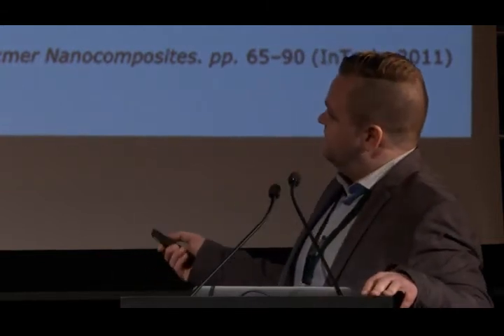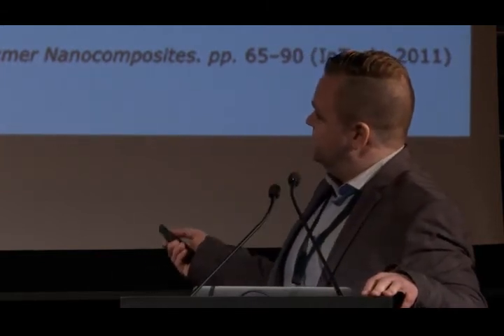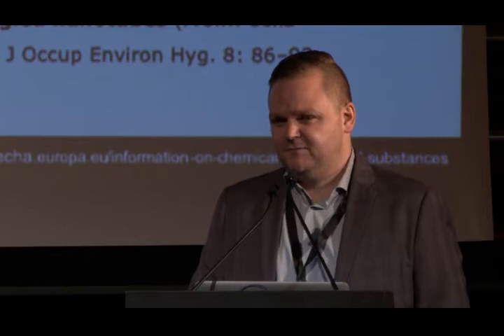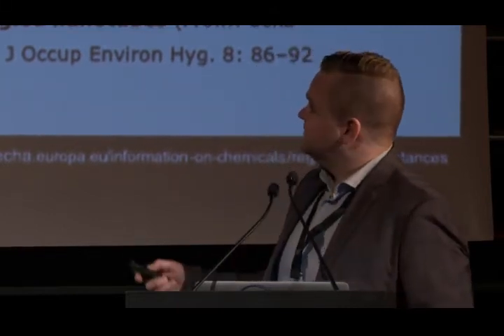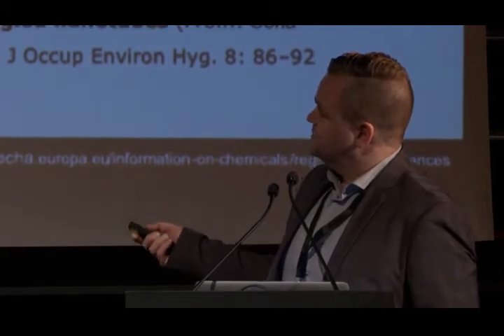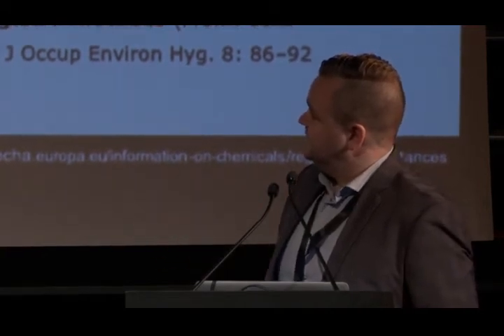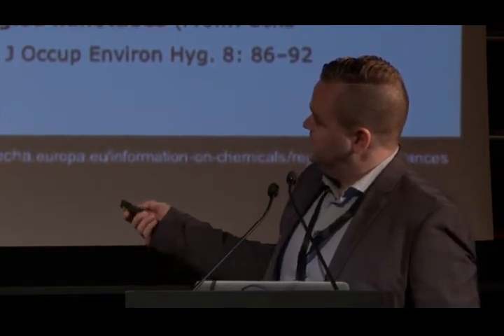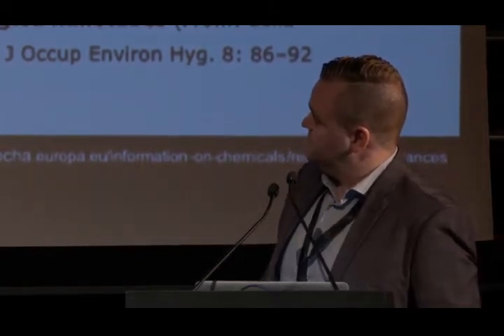Steffen Foss Hansen (DTU Denmark) ChemSec Event Brussels Nov 14 2019